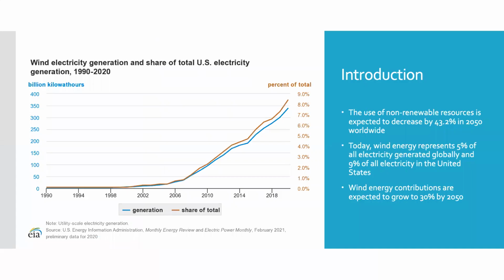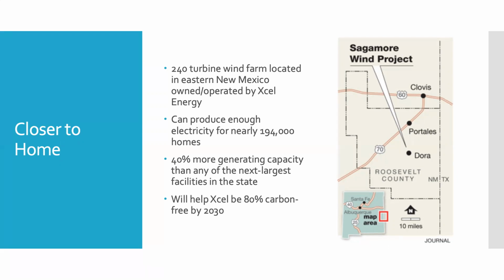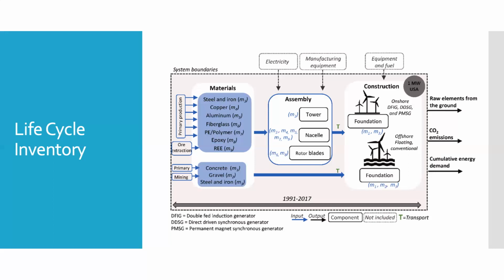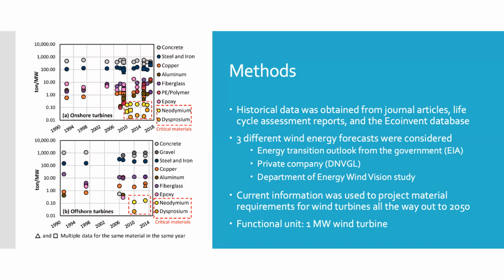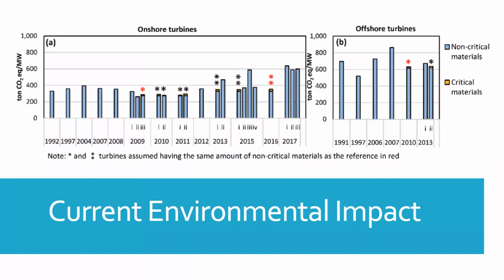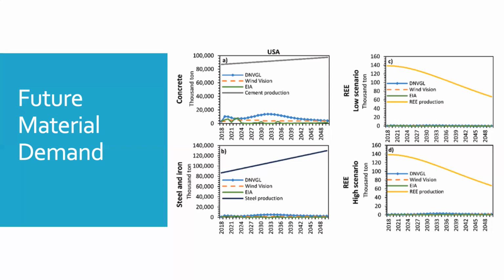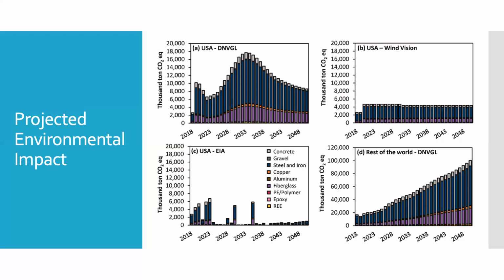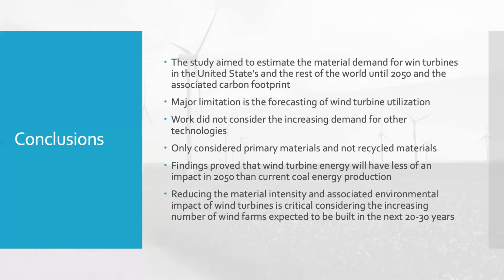The Environmental Impact of Wind Turbines